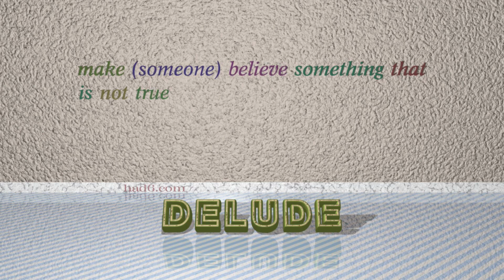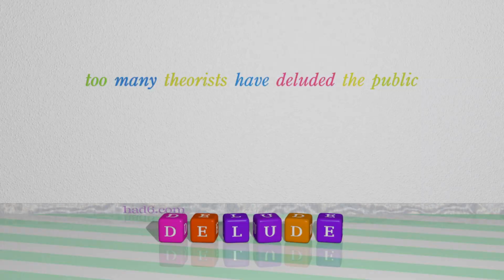mislead - 6 verbs with the meaning of mislead (sentence examples)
This video examines mislead as a verb. Here, 6 verbs, which have meanings similar to that of mislead in standard English, are introduced through sentence examples. These synonyms help you to remember the meanings of this group of words for improving your vocabulary.